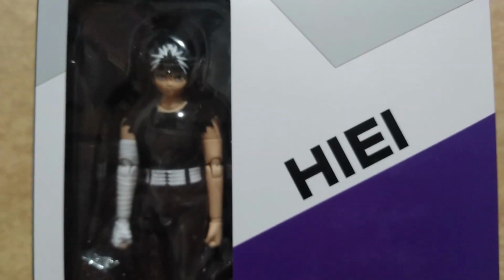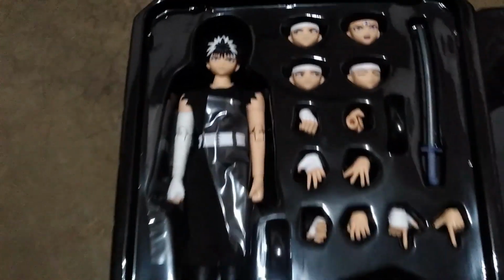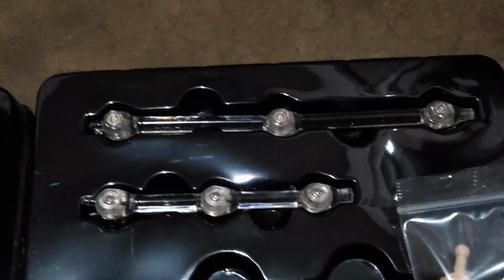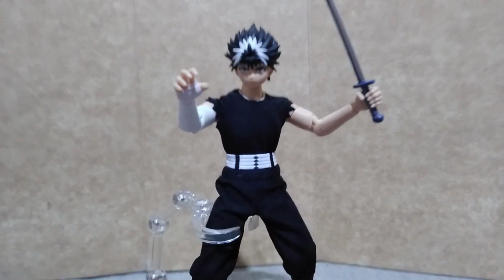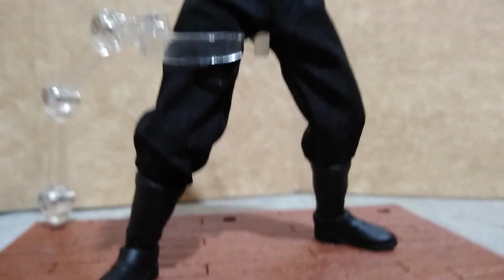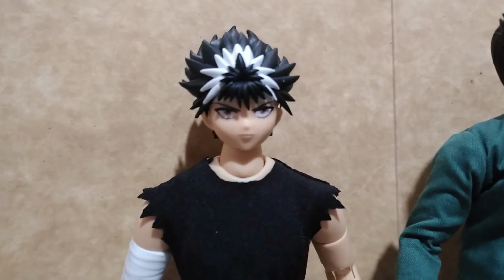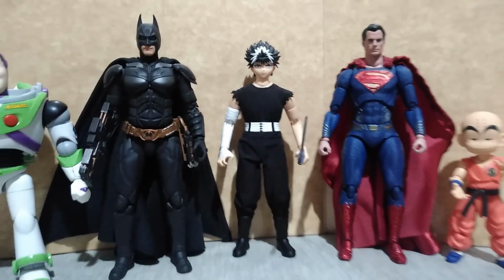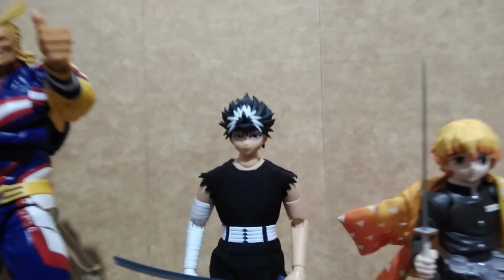Hiei Yu Yu Hokusho Dasin Model or Vincent Ghost Fighter toy review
Hiei from YuYu Hokushi anime action figure by Dasin model toys or better known in the Philippines as Vincent Ghost Fighter

Edit :
C.M. Santos